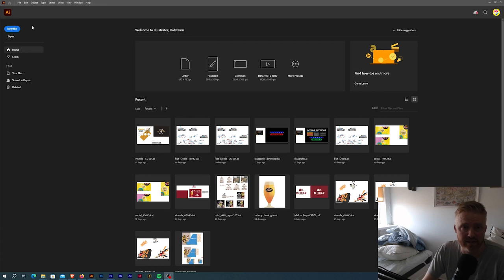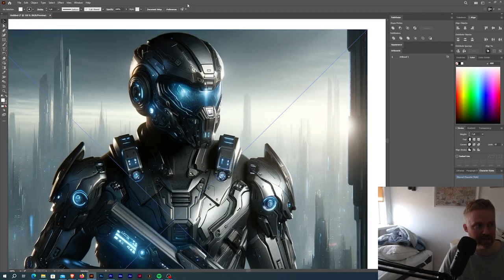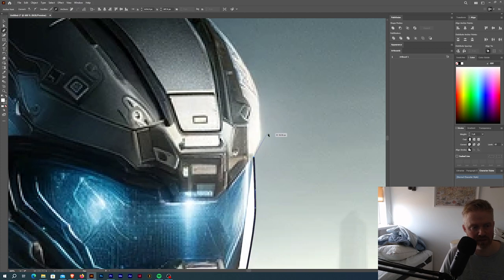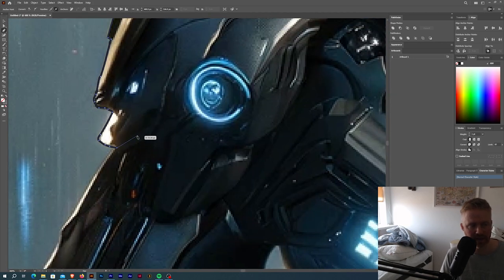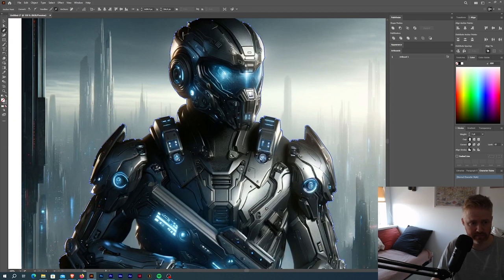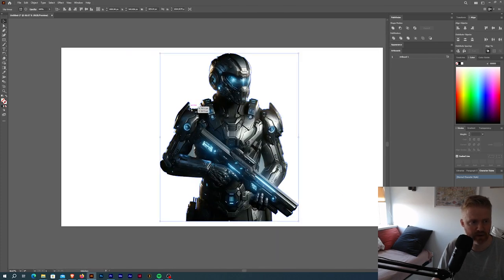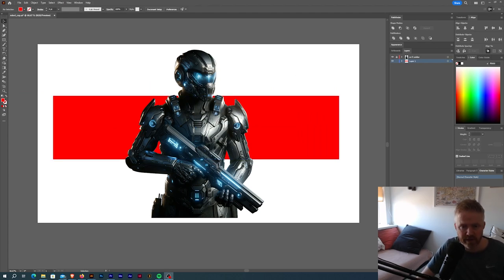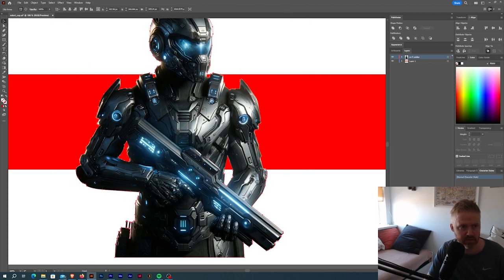How to remove background of image in Adobe Illustrator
Learn how to remove the background from any image in Adobe Illustrator with our easy step-by-step tutorial. In this video, I'll guide you through using the Pen tool to carefully trace the part of your image you want to keep. Then, I'll show you how to use a clipping mask to neatly remove the unwanted background, leaving you with a clean, professional-looking image ready for any project.

Perfect for beginners and those looking to refine their skills, this tutorial will boost your design efficiency and creativity.

Graphic Design
motion graphics animation
motion graphics in AfterEffects